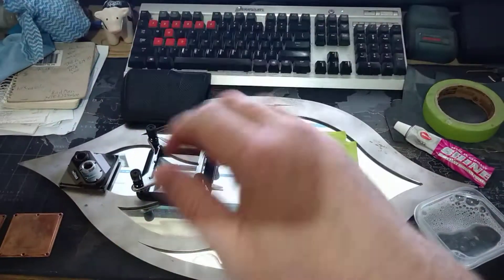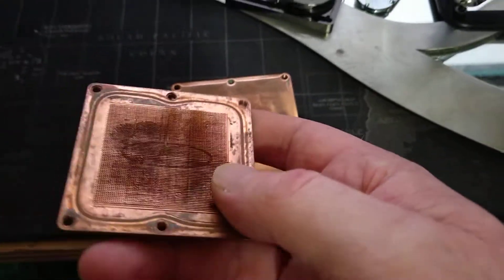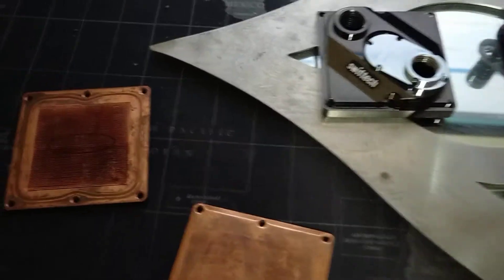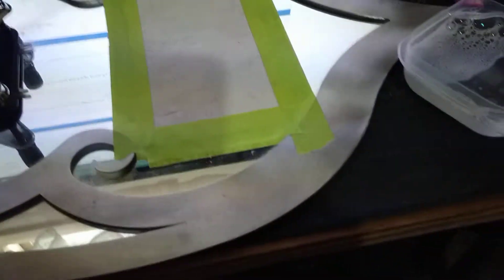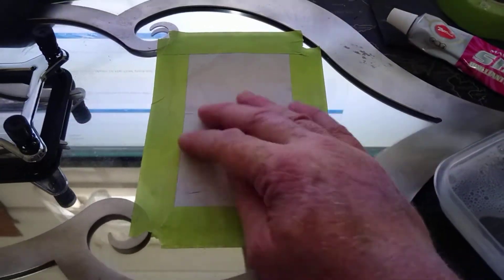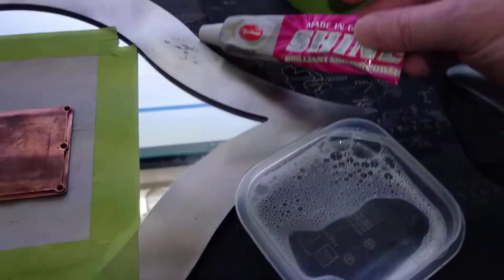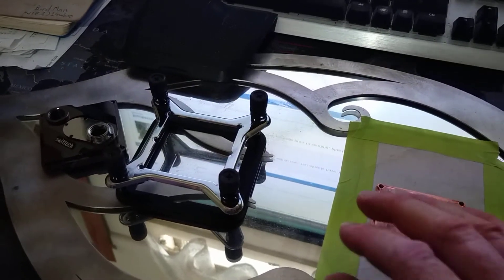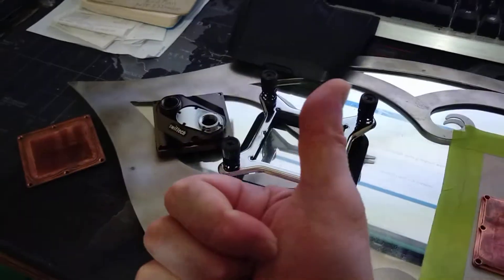Lapping a CPU waterblock to extreme flatness - #1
In this video I explain the process of lapping a CPU water-cooling block to extreme flatness for best cooling performance.